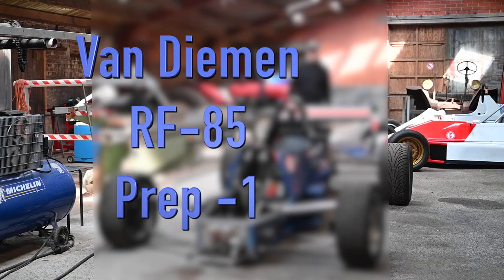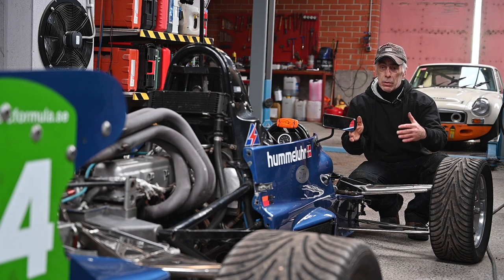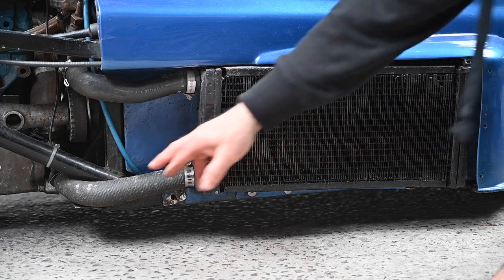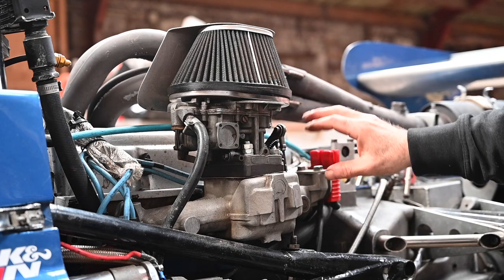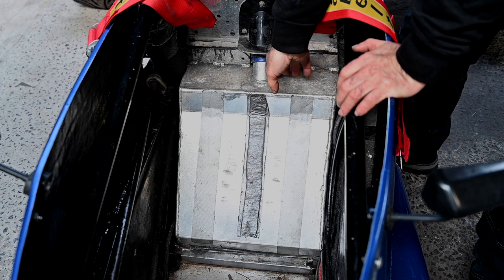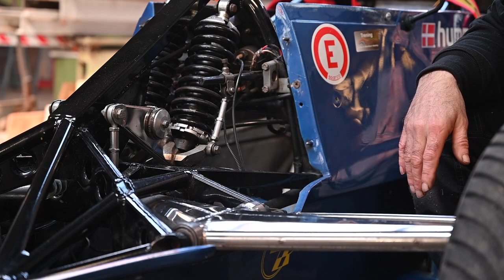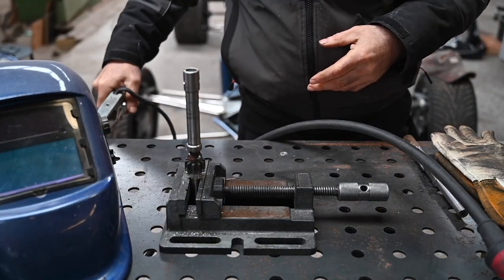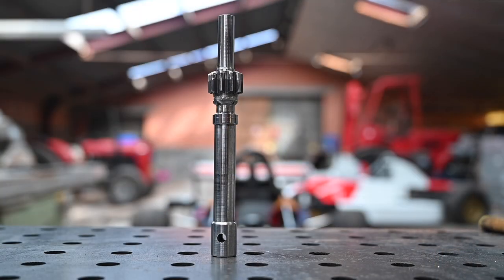Van Diemen RF85 - Prep work 1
This is the first video on the VanMediemen RF -85 where we start to prepare the car for the season after we bought it in Denmark last year.  Here we have an overview and we re-build a starter shaft///